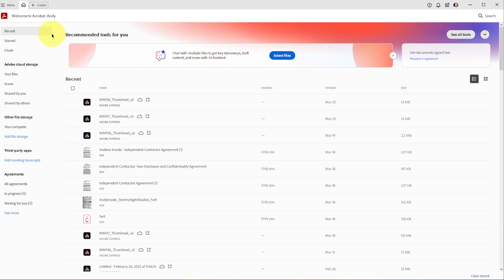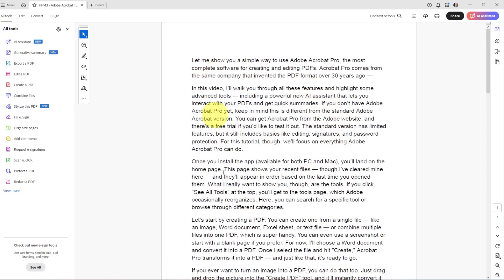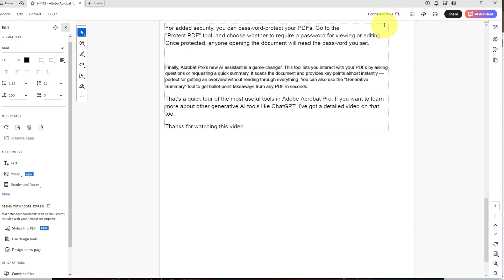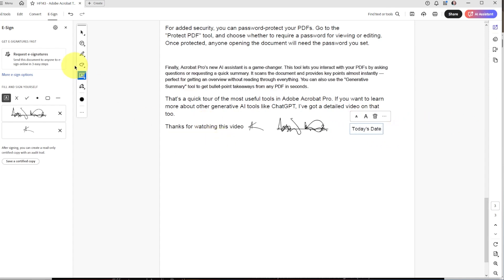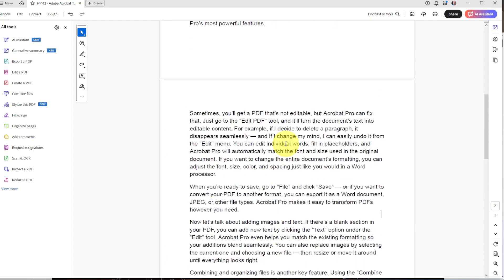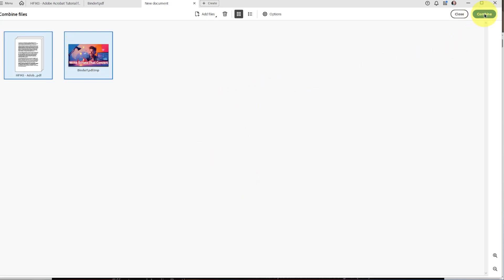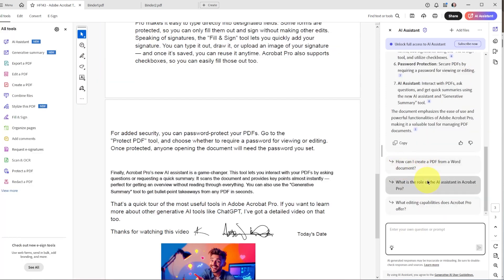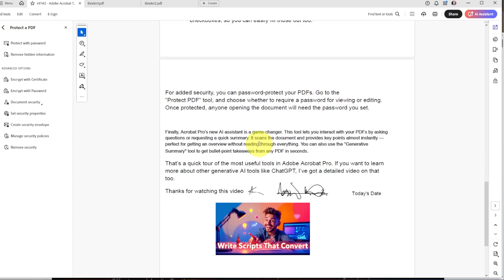How to Use Adobe Acrobat: A Step-by-Step Guide for Beginners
Upgrade to Adobe Acrobat Pro to unlock the pro options*

I go step by step to show how I use Adobe Acrobat like a pro. I walk through all the key tools—from opening and editing PDFs to adding signatures, combining files, and protecting documents with passwords.

I show how to fill out forms, add comments, insert images, and even use the new AI assistant to summarize or search through documents fast. Whether you're signing papers, combining files, or locking your PDFs, this is how I use Adobe Acrobat to make everything easier.